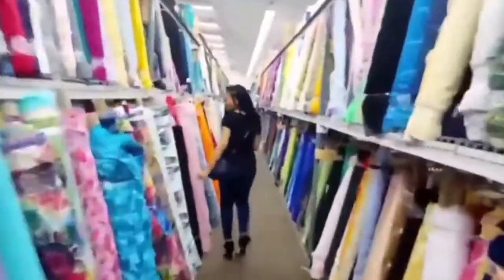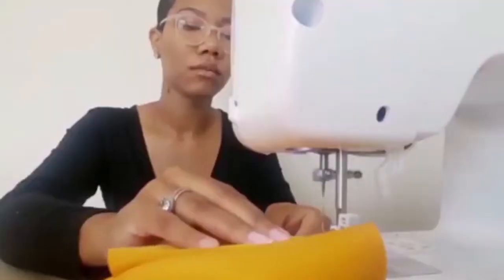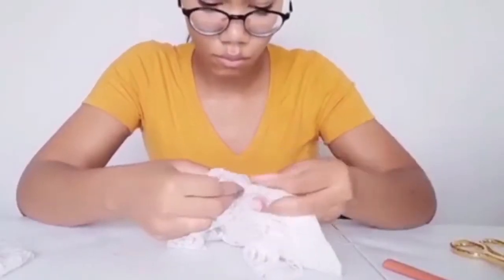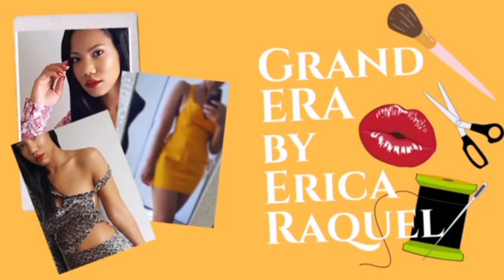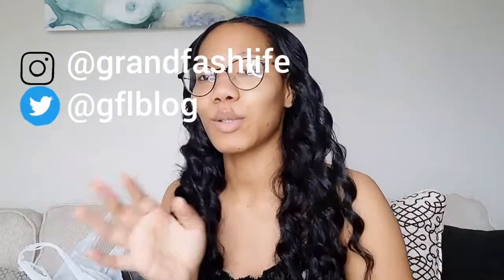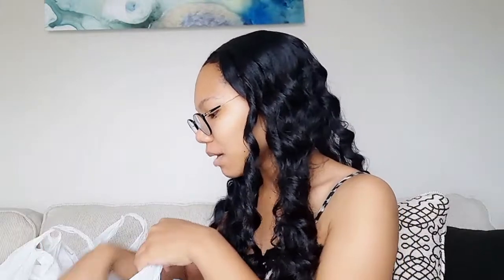OFFICE DECOR HAUL | AFFORDABLE OFFICE DECOR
In todays video I show you guys everything I purchased for my work desk decor from Dollar Tree, Home Goods, Michaels, TJ Maxx and more!! Plus the reveal of how I used these items to decorate my desk

Welcome to the Grand ERA, Inc. YouTube channel! My name is Erica Raquel, I am fashion designer, small business owner, content creator, etc. On this channel I recreate celebrity looks and iconic outfits from popular TV shows, transform old pieces from my closet and design clothing from scratch. You can also find makeup tutorials/natural beauty routines. With a sprinkle of some other fun and random videos. I'm so grateful that you're here!